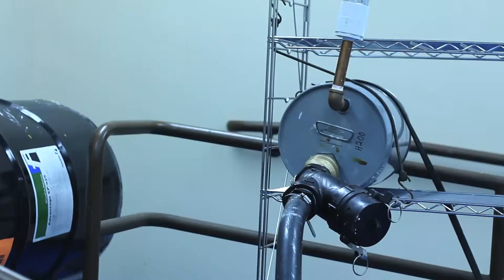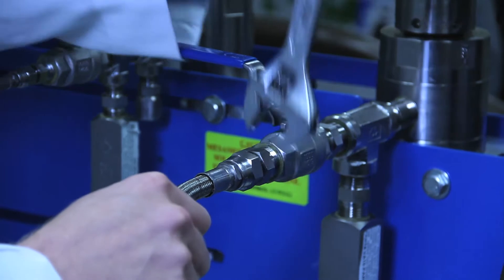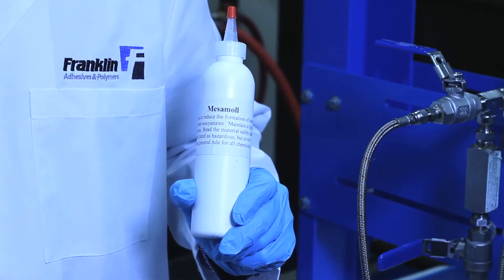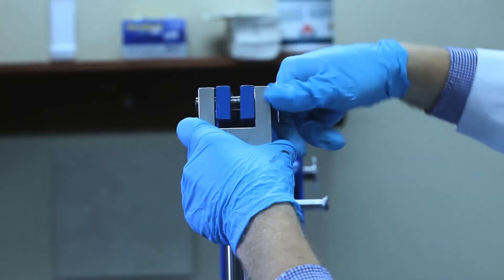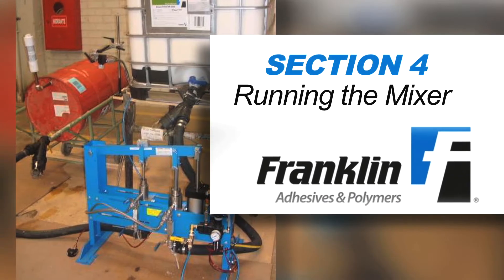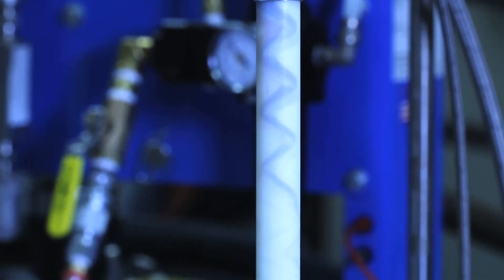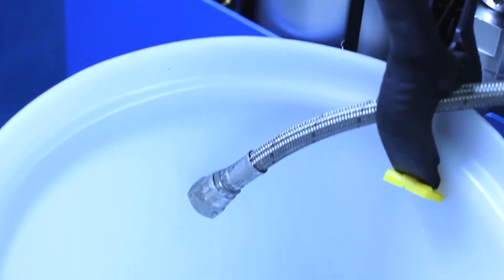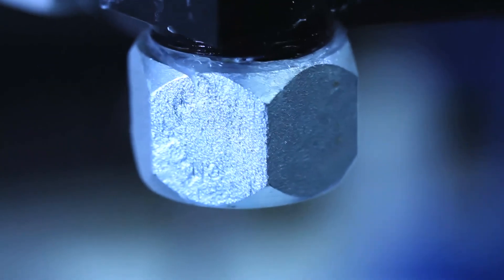How to set up a meter mix system for use with EPI adhesives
Franklin Adhesive & Polymers shows you how to set up a meter mix system for use with our EPI adhesives. Our emulsion polymer isocyanate systems (EPIs) were developed for plywood, flooring, millwork and furniture. They must be mixed with polymeric isocyanates, such as Hardener 200 or 400, at 10 -15 parts hardener to100 parts emulsion.